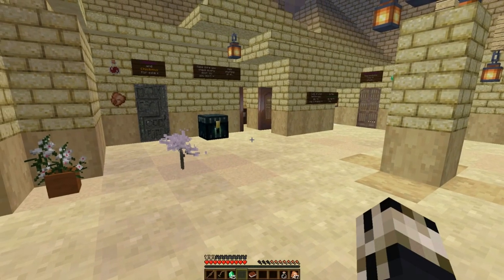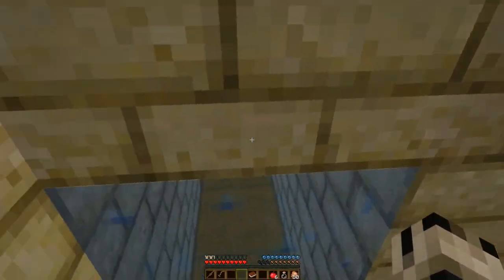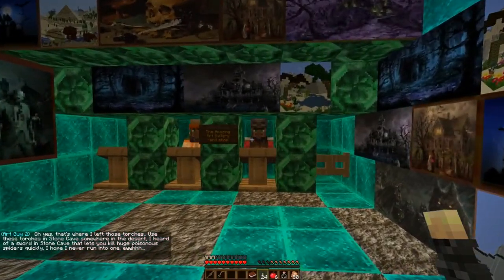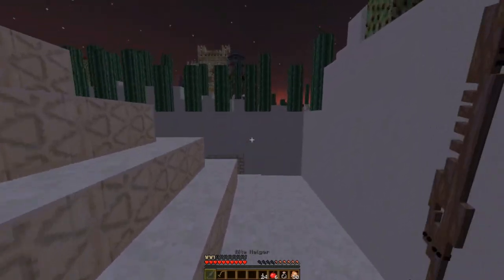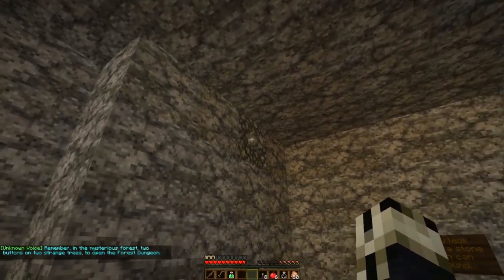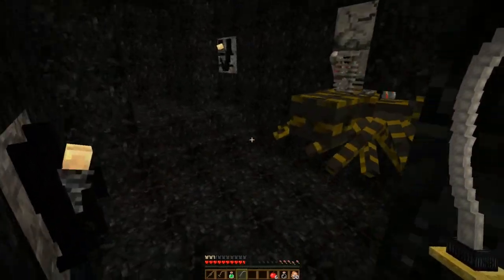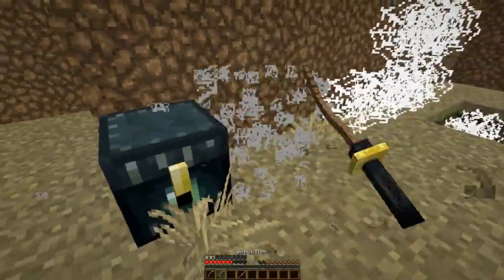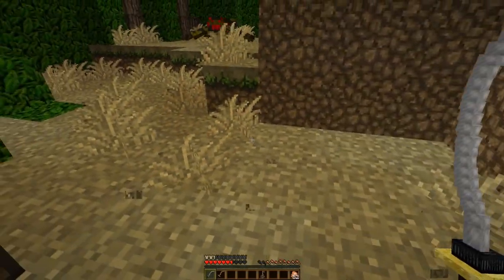The Diamond Sword RPG 1.5 Part 3 (Full Walk-Through)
outro:
The Patriot